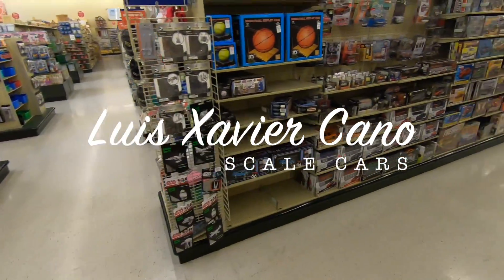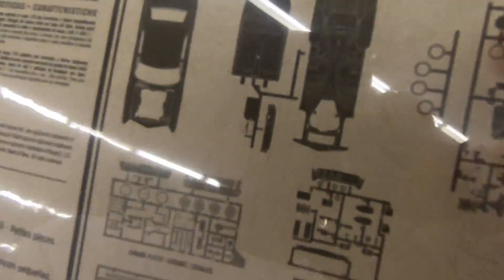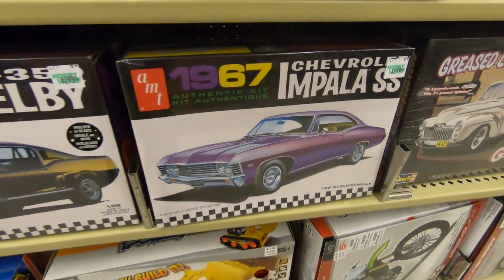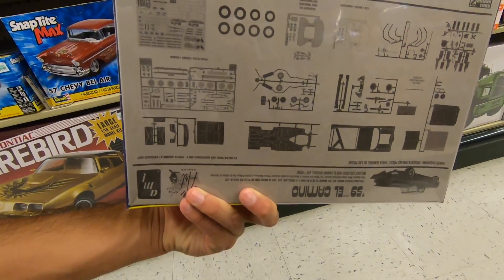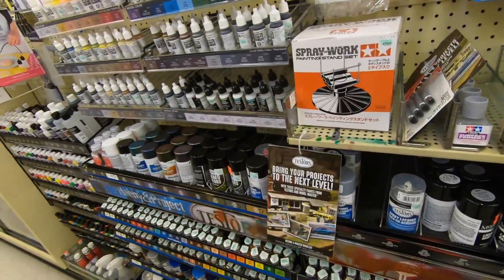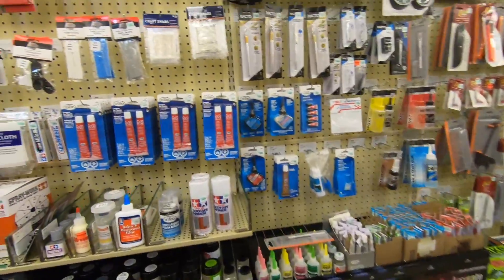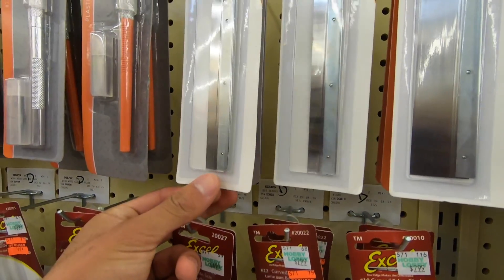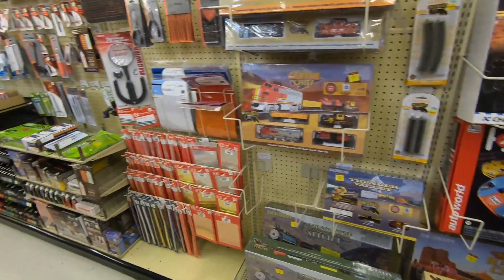Hobby Lobby | Model Cars